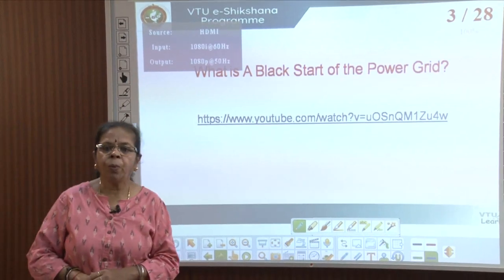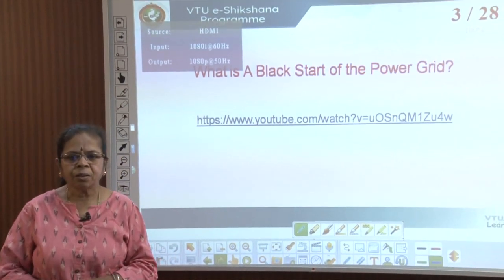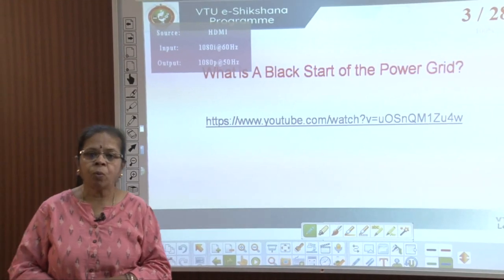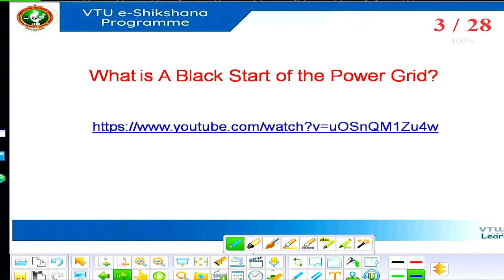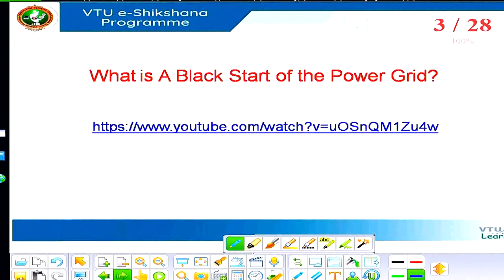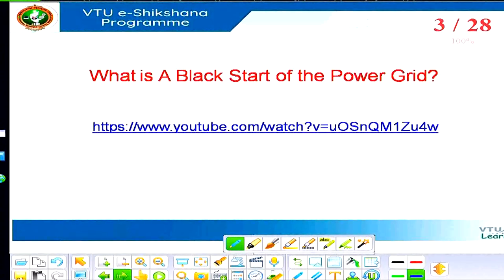Module 5 -- Lecture 02